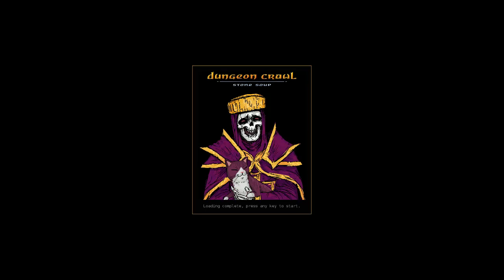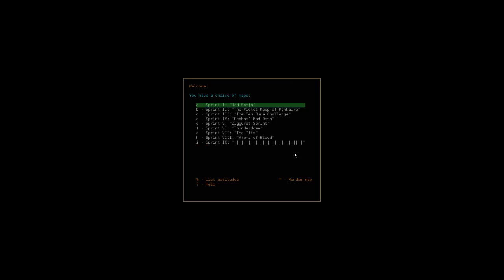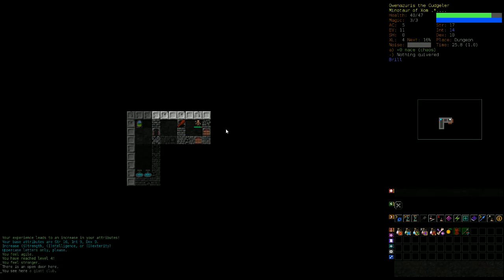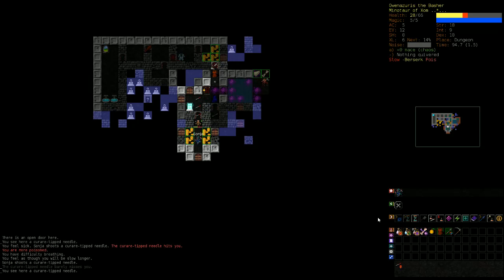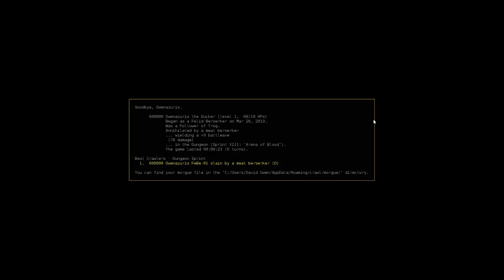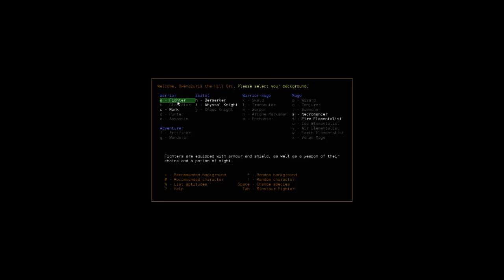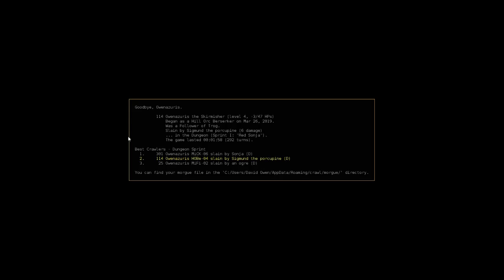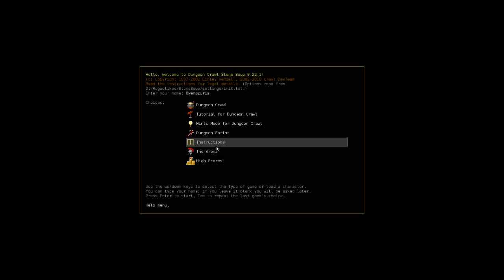Dying In Roguelikes Ep. 103 - Dungeon Crawl: Stone Soup - Dungeon Sprint (And Arena) Modes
This episode I focus on some of the other modes in Dungeon Crawl: Stone Soup.